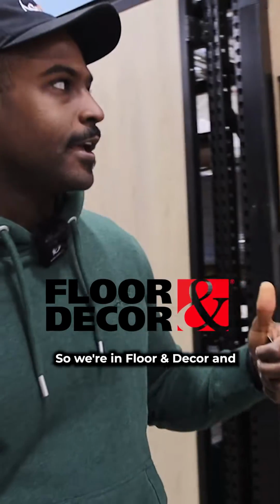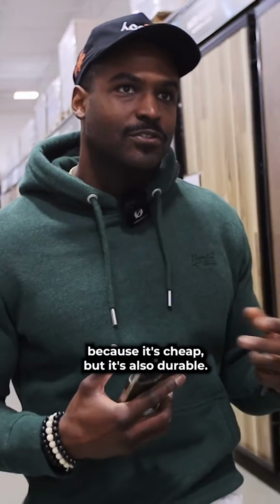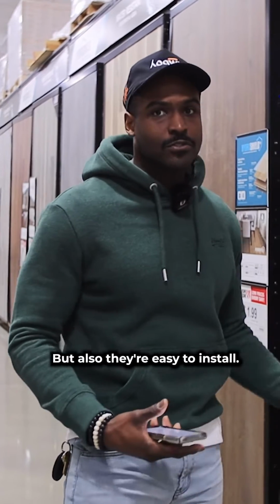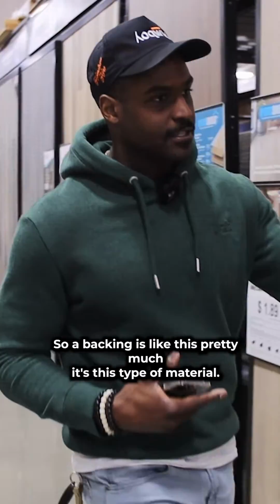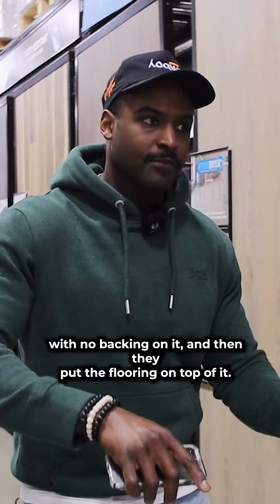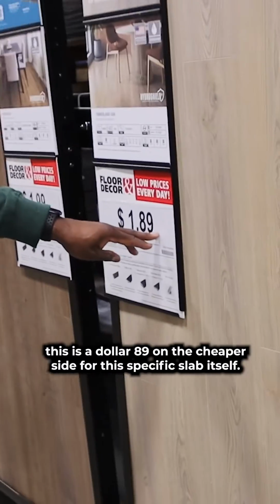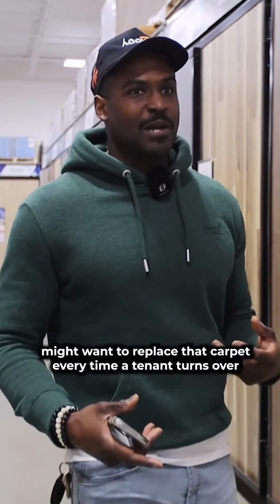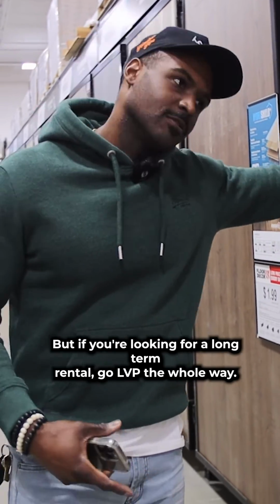What Is The Best LVP Flooring? - Save Money Like This!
LVP Flooring can be a real issue if you don't know what you are doing.  Let's explore the significant progress made on day 95, from drywalling to kitchen installation, offering valuable insights into the transformation process and finding the BEST LVP Flooring. Let's dive into the latest developments!

EP 6 Part Two

🏠 Welcome to FIX 'N FLIP, your ultimate destination for all things house flipping! 🛠️💰 Join us as we take you on an adrenaline-fueled journey through the highs and lows of flipping properties. From scouting hidden gems to executing stunning transformations, we're here to guide you every step of the way. 🔑

💡 Discover insider secrets, expert strategies, and practical tips to help you navigate the world of real estate investment like a pro. Whether you're a novice flipper or a seasoned investor, our channel has something for everyone. 🚀

📺 Tune in for thrilling DIY flips, in-depth tutorials, and exclusive insights from industry experts. Get ready to unlock the potential of every property and maximize your profits with FIX 'N FLIP! 🏡💼